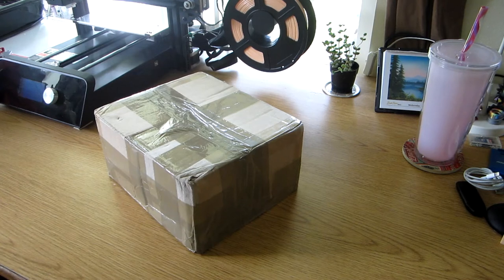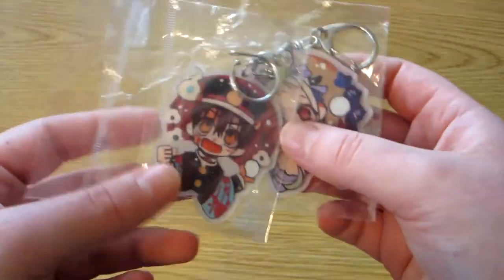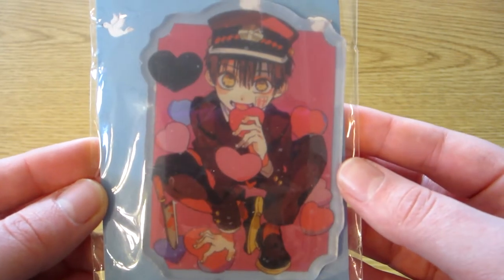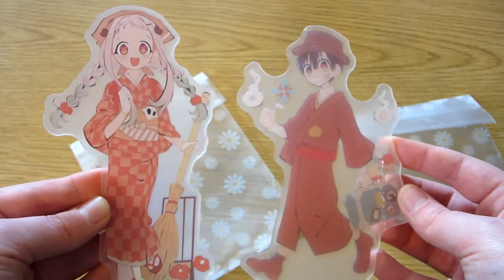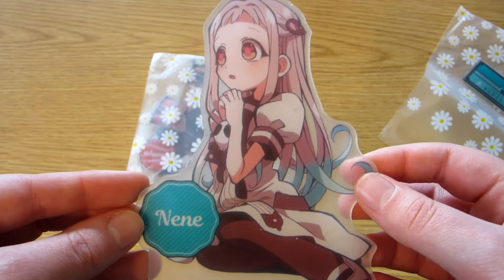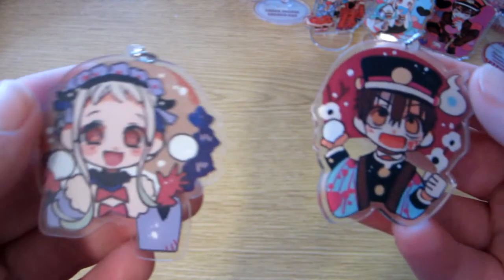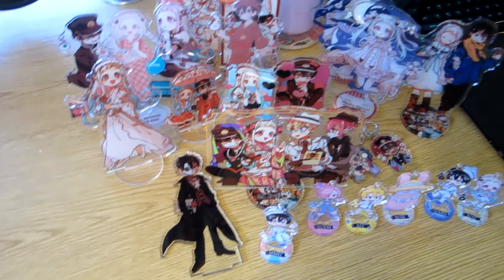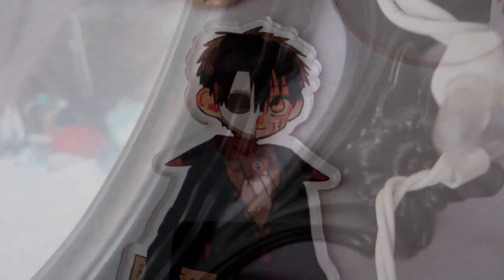Paint Splotch Tries: Product Review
"Product review"? More like the most chaotic video to date. Ha!

An alternate title would be "Paint Splotch forgets how to English for 23 minutes straight". This honestly turned out to be less of a review and more of me just being a geek but y'know what? That's why this series exists. I think I should keep my day job as an artist and not hop on the product review bandwagon.